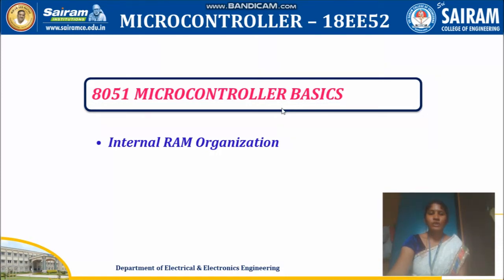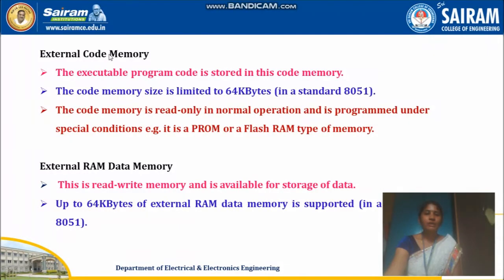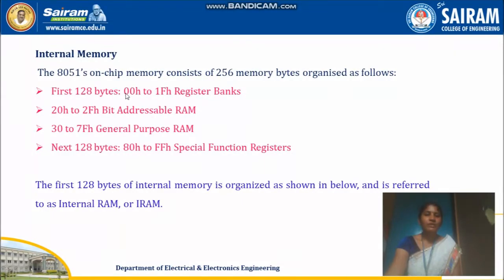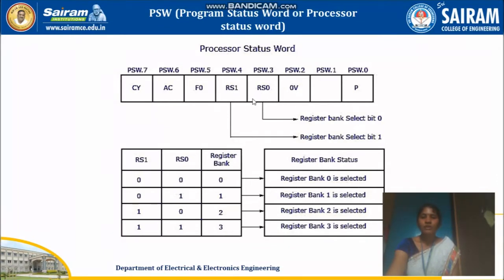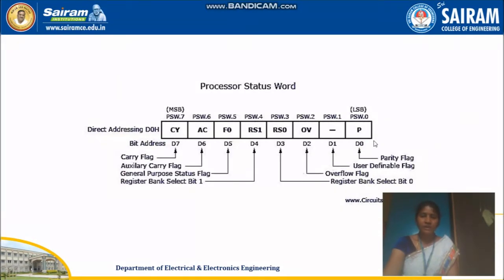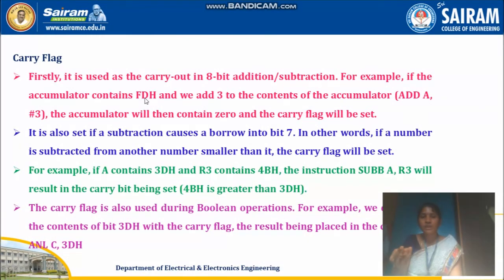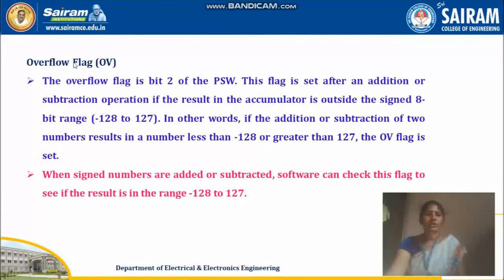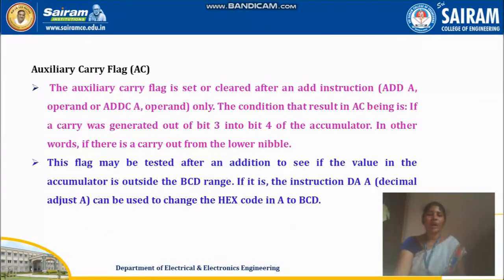Lecture Video6_18EE52_Module-1_Program Status Word (PSW)_Ramya K